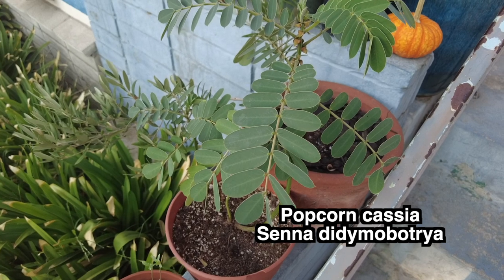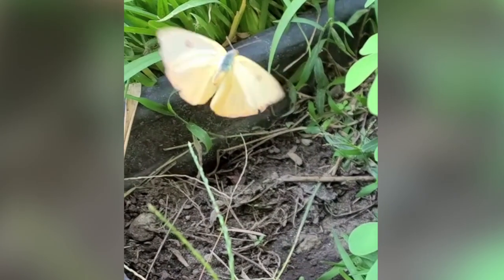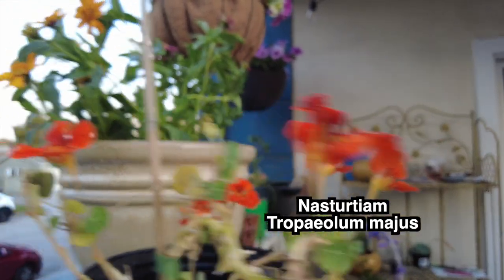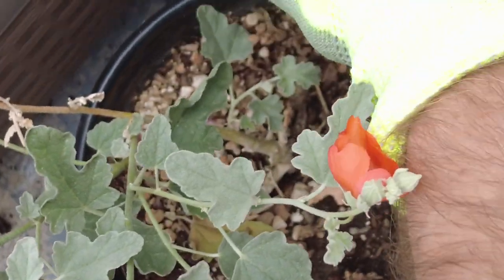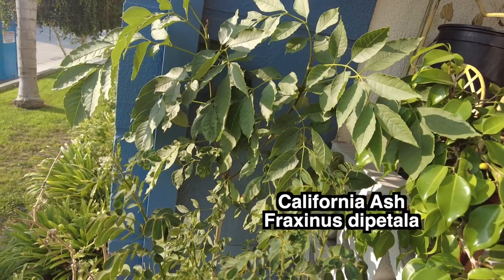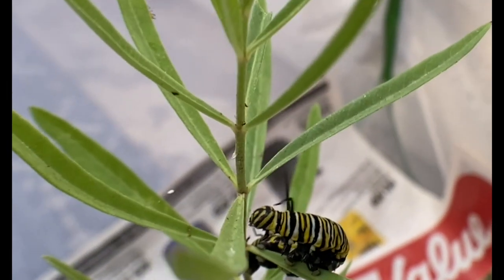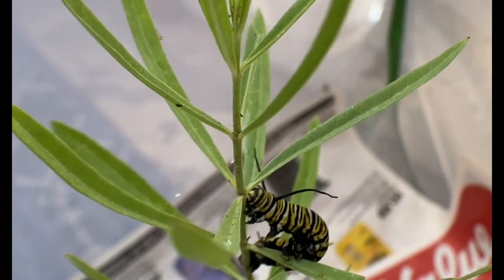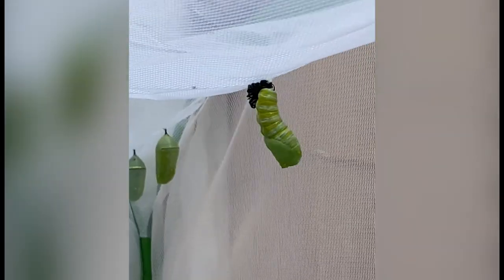How to attract Butterflies to your garden/P3 Host plants/Creating a butterfly garden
Host Plants to attract butterflies to your Garden/ Creating a Butterfly Garden P3

About Me:
Hi, my name is Selene and I make videos about healthy recipes and clean eating.  I also share tips on how to connect with yourself and to your heart.